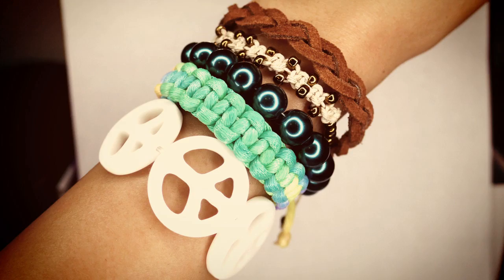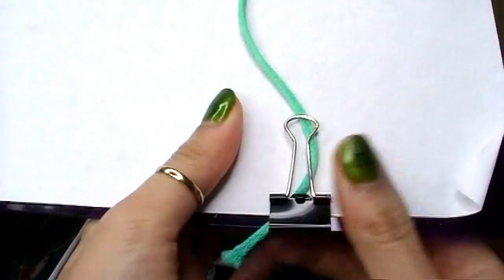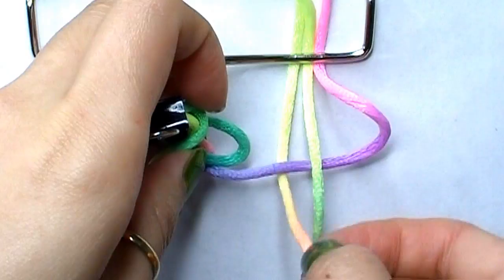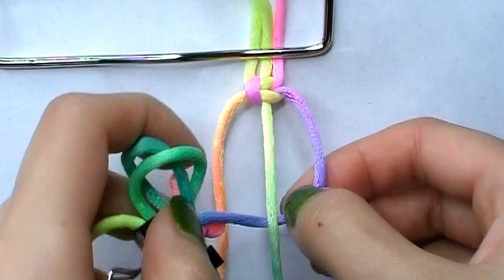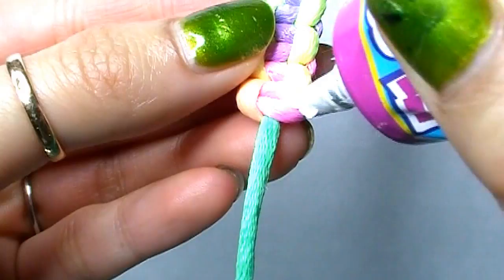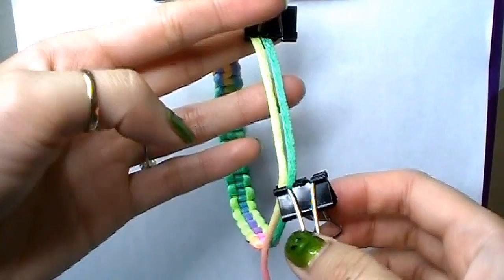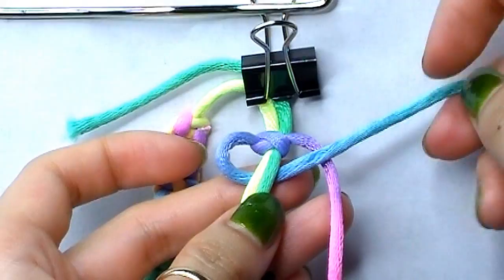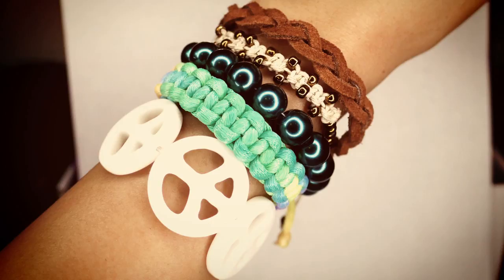Stackable Bracelet #1 Basic Square Knot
In this video I will show you how to create a basic square knot bracelet as a reference for future DIY stackable bracelets. I started to learn how to macrame when I was in 6th grade from a friend. She taught me the basic and I just expanded from there.  There are plenty of written instructions online, but in true SLOABN fashion, it's sometimes easier to learn through a video.  Good Luck!

Michael's Craft Store Flip Flop Glue: I have no idea why I have this glue. All of my super glue was dried out. It worked out just fine, but I still recommend super glue!

String: Michael's Craft Store. Your strings can be yarn, stitching floss, strips of fabric, thread, hemp, thin wires, shoelace..I mean anything that comes in a strand and can be woven.

Clip Board: Office Max.

Paper clip: Office Depot

Have a great weekend guys and rock on fashionistas.